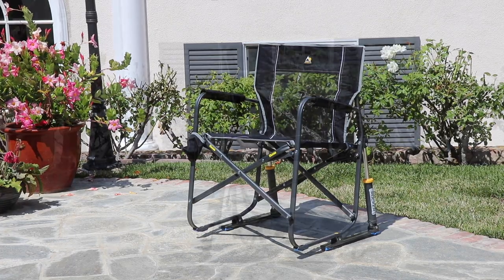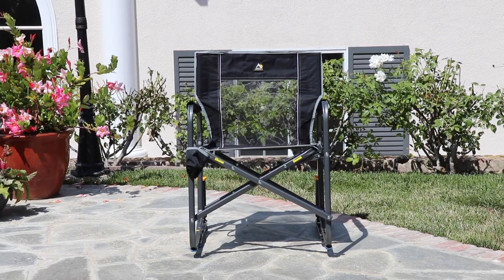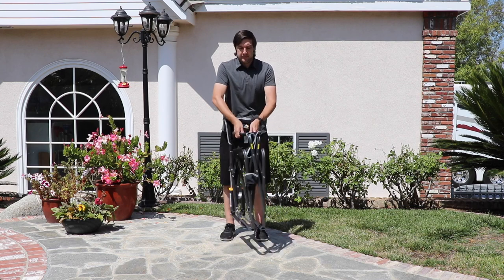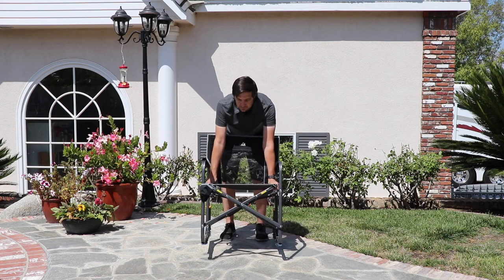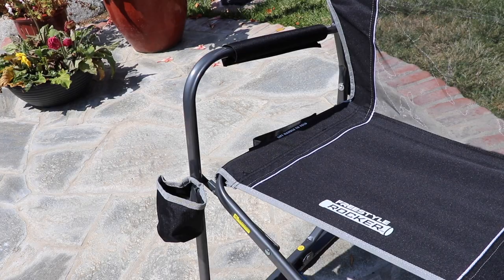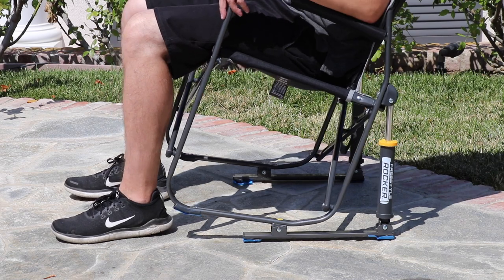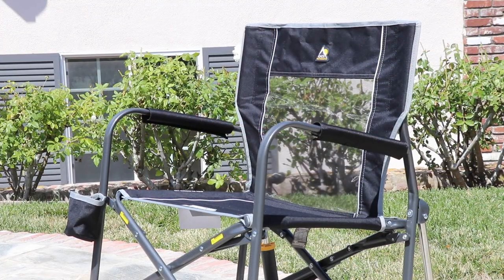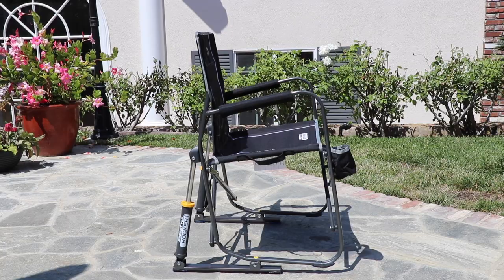GCI Freestyle Rocker Portable Folding Chair in Black GCI-37010 at California Car Cover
GCI Outdoor Freestyle Rocker Chair Black GCI-37010

The unique design of this GCI Outdoor portable Freestyle Rocker chair is ideal for camping, tailgating, fishing, watching sports, or kicking back at the cruise-in. Looks great and provides rocking-chair comfort with the patent-pending Spring-Action Rocking Technology™ for a smooth glide. The Freestyle Rocker™ is ready to go with a convenient carrying handle. Once you arrive at your destination, Eazy-Fold™ technology allows you to open the chair with ease. When it's time to go, this lightweight, sturdy rocker folds easily into a flat package that can be stored in tight spaces. Fitted with a beverage holder and breathable nylon mesh and polyester seat on a powder-coated steel frame. Supports up to 250lb. Seat height is 19.7". Chair is 34" x 25" x 34.8" when open, 25" x 4.9" x 34.8" when closed. Weighs 12.1lbs.
Features

    Folds flat for storage
    Includes convenient carry handles for easy transport
    Easy to open, close and carry
    Powder-coated steel frame
    Supports 250 lb (113.6 kg)
    Open size: 24 x 25 x 34.8 in (61 x 623.5 x 88.5 cm)
    Seat Height: 19.7 in (50 cm)
    Folded size: 25 x 4.9 x 34.8 in (63.5 x 12.5 x 88.5 cm)
    Unit weight: 12.1 lb (5.5 kg)